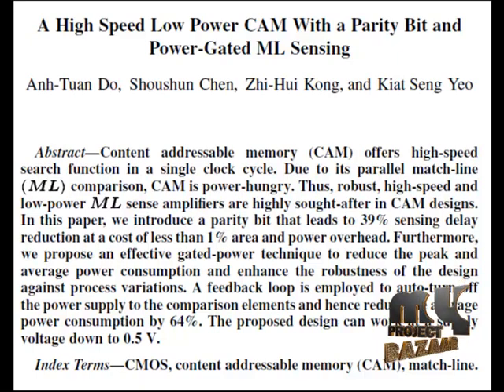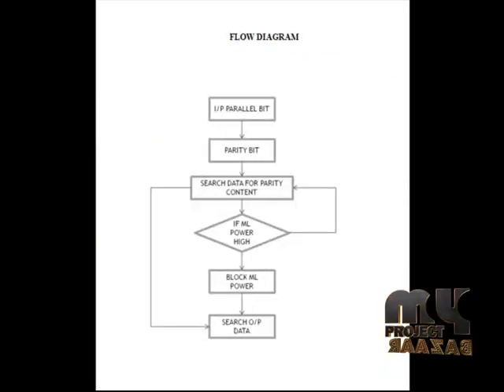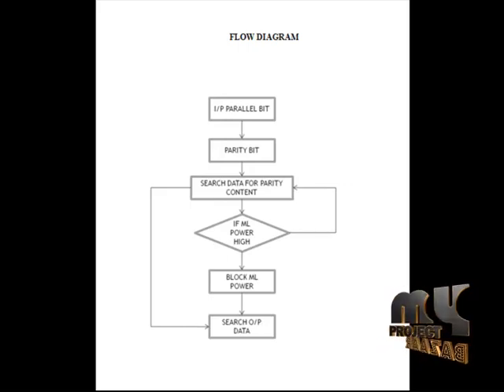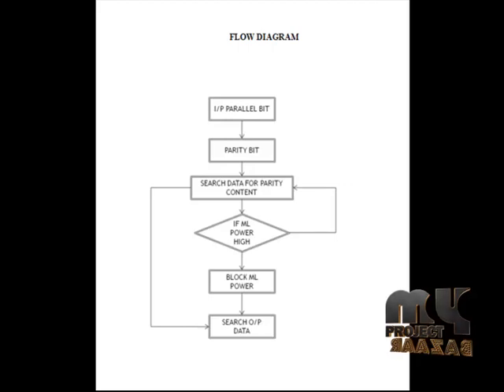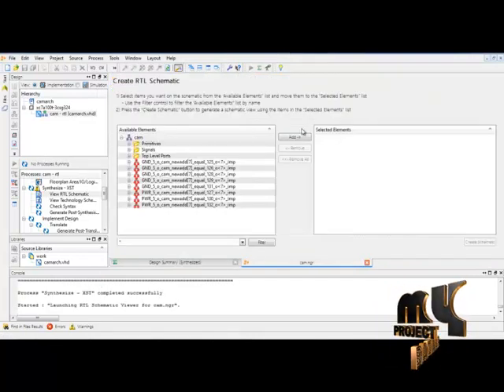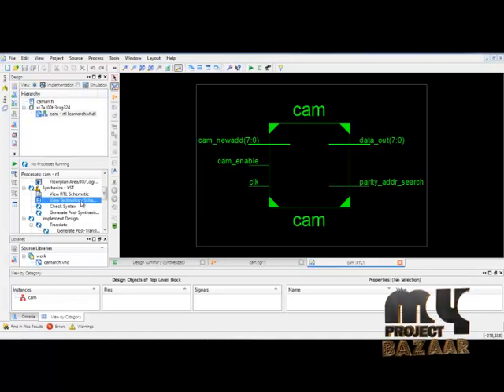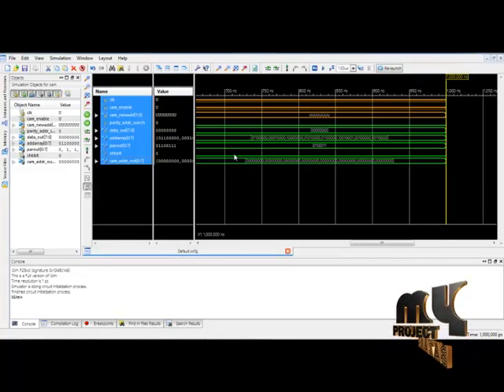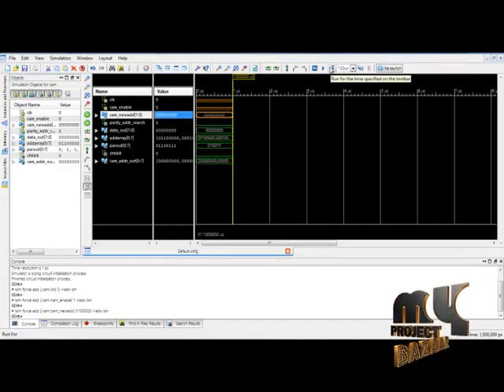Final Year Projects | A High Speed Low Power CAM